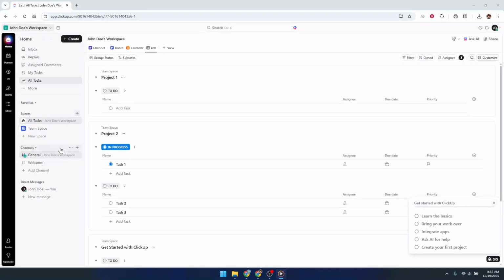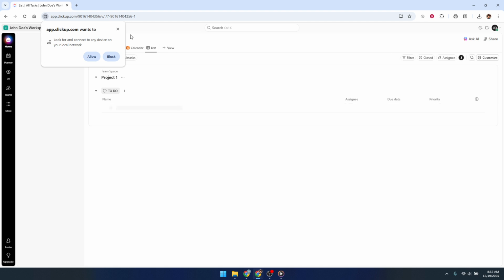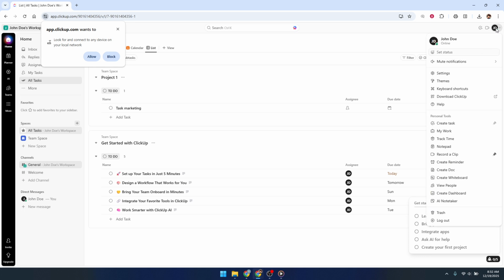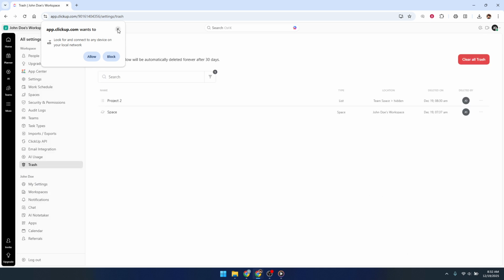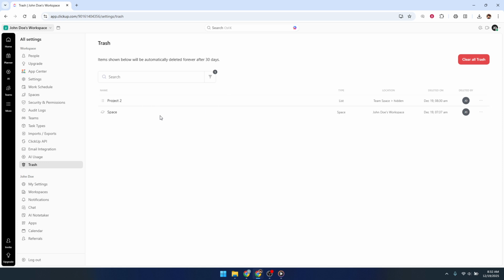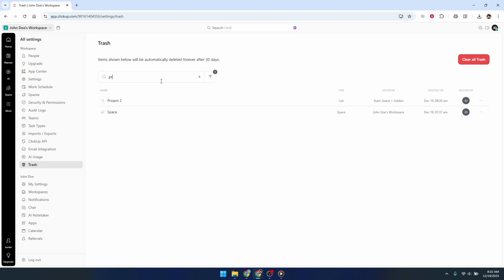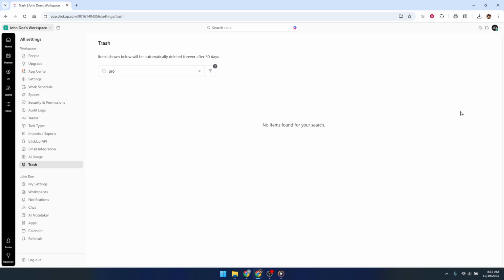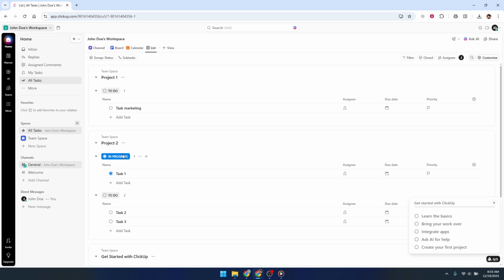How To Restore Deleted Items In ClickUp [2026 Guide]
In today's video we cover: restore deleted items, ClickUp tutorial, ClickUp tips, data recovery ClickUp, how to use ClickUp, ClickUp guide, restore tasks ClickUp, ClickUp features, recover deleted tasks, project management tools, ClickUp help, productivity apps, task management tips, ClickUp for beginners, ClickUp workflow, digital organization, ClickUp settings, recover deleted items, ClickUp recovery

-Google Drive
-Google Meets
-Google Sheets
-Google Chrome
-Google Forms
-Google Gmail